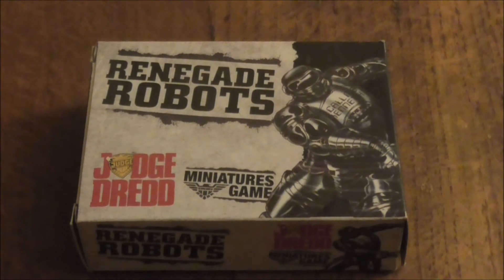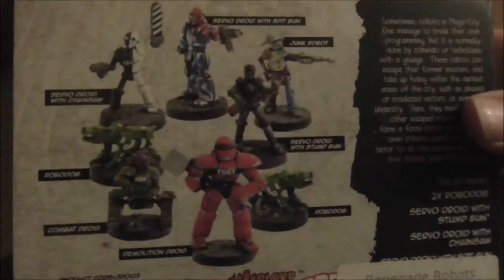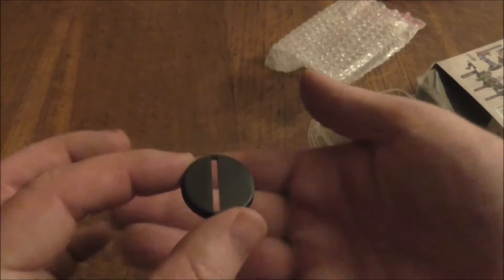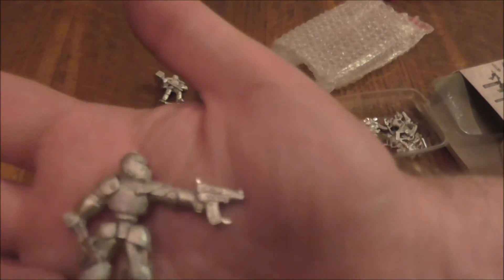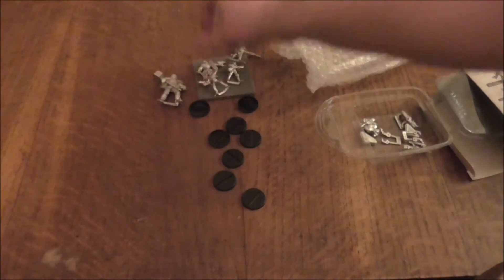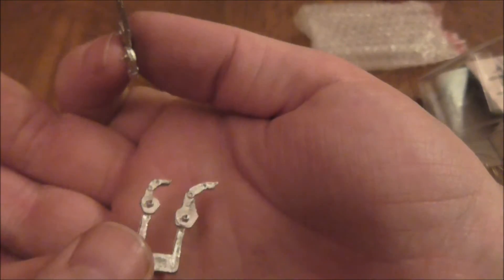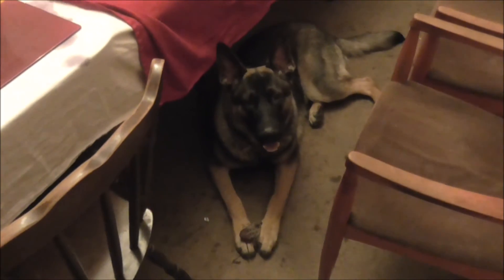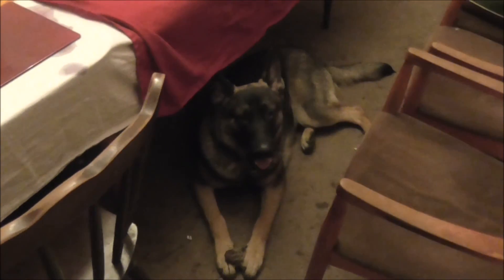An unboxing of renegade robots judge dredd the miniatures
An unboxing of renegade robots judge dredd the miniatures game by warlord games